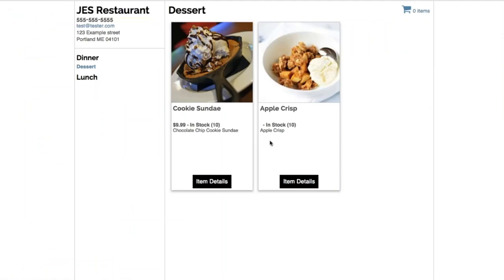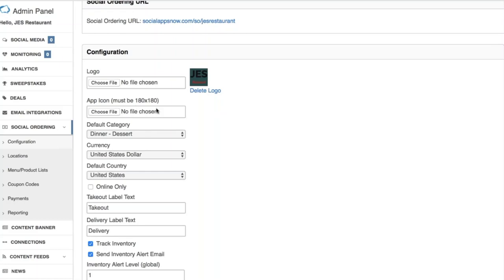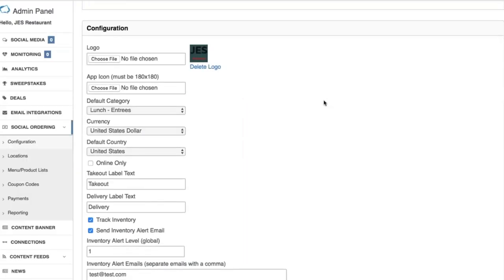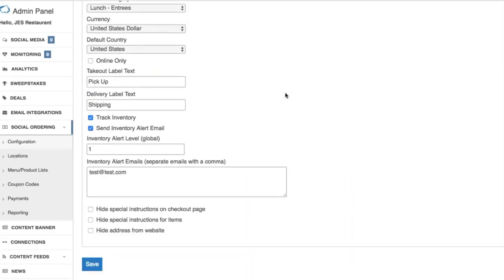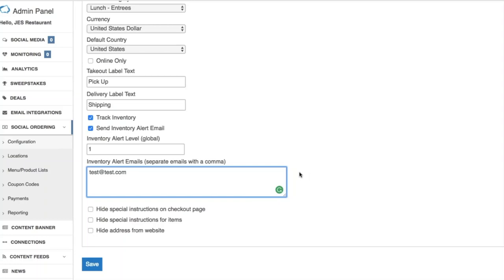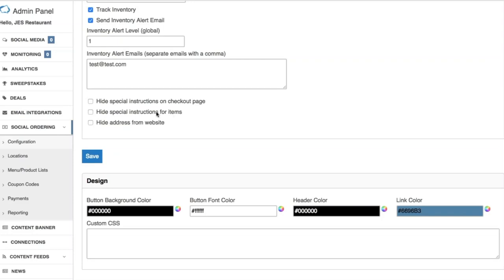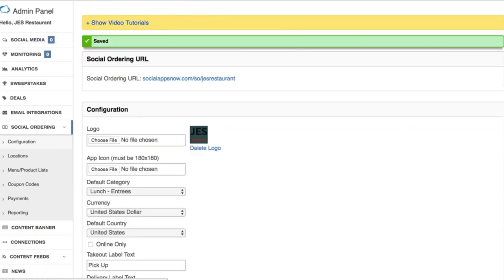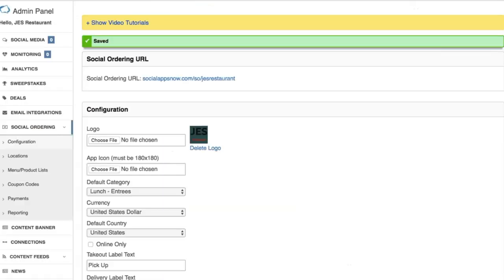Social Media Software Menu Configuration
Copy and paste link above into your browser
You can also create an on line ordering shopping cart! In this video you will see how to confiture a menu for a restaurant to take on line orders for carry out or delivery. It will create a URL that you can post anywhere you have a digital presense; Website, Facebook, on a Mobile App if you have one. If not let CG Associates Build and app for your business.

There is currently a ONE TIME LIFETIME offer to purchase for only $99 I would also suggest the $9 monthly fee to get all the bells and whistles. I have created post for other clients using this software that they have placed on their Facebook Pages.